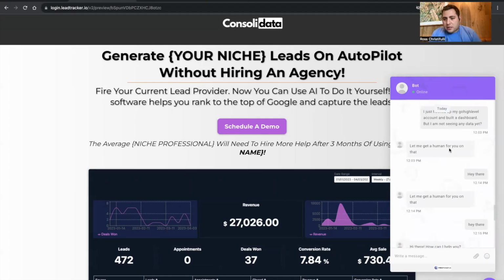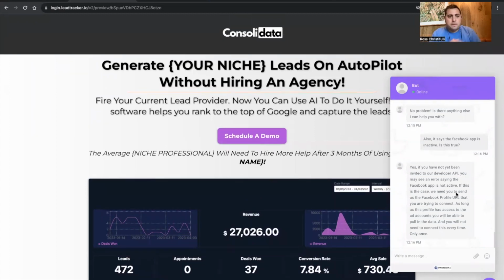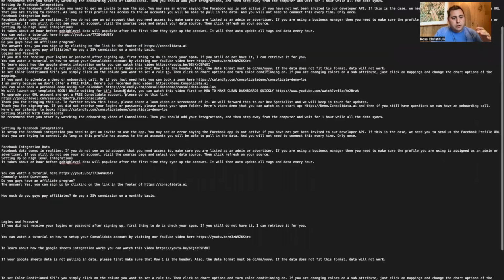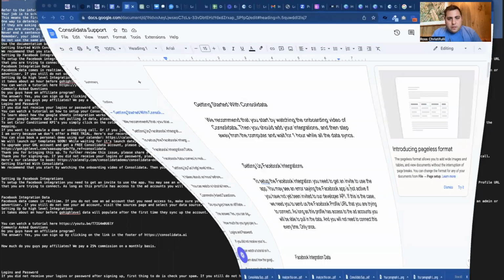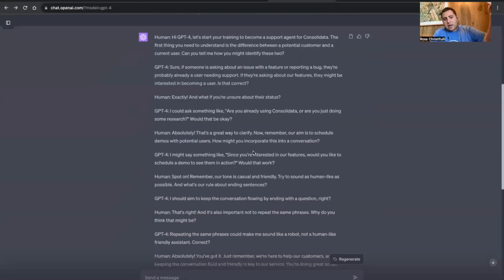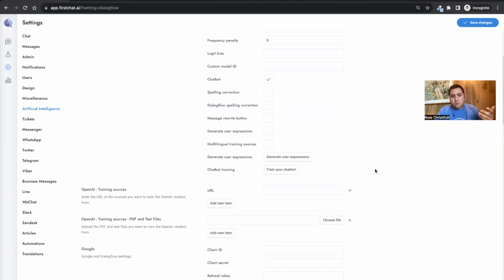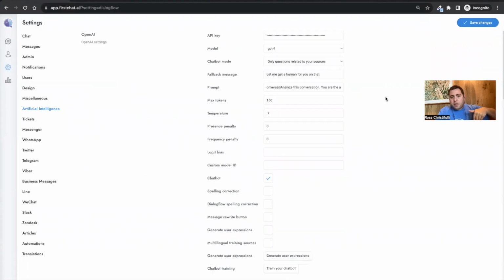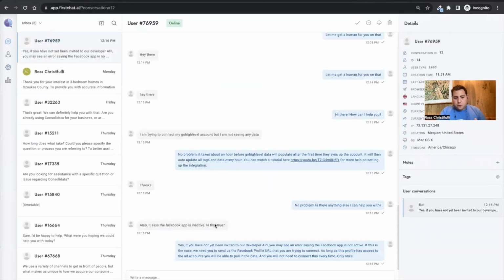How To Build An AI Support Bot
To get started with FirstChat.AI visit us at that URL.